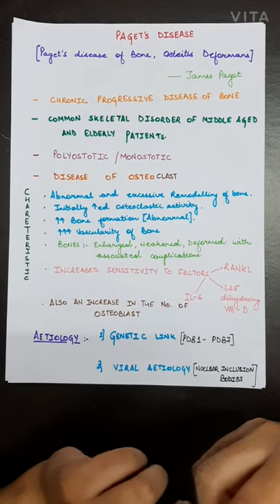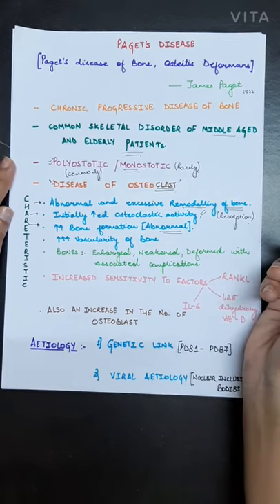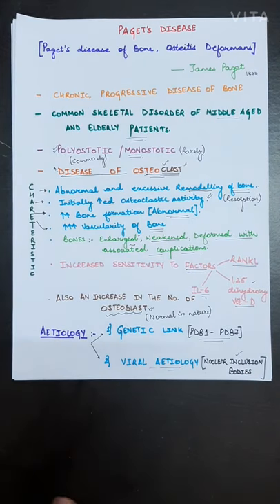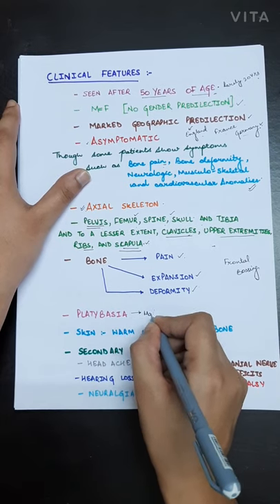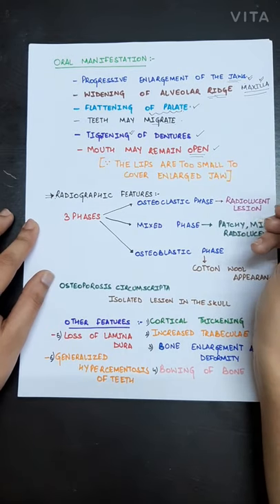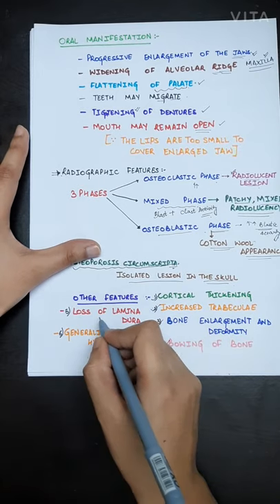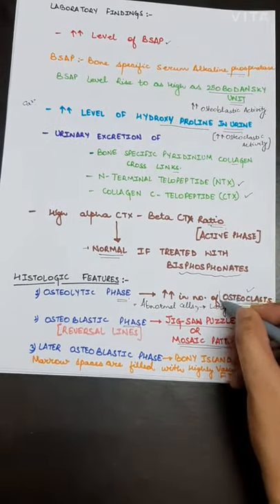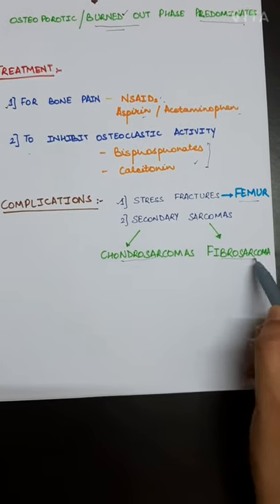paget's disease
paget's disease of bone
diseases of bones and joints
oral pathology